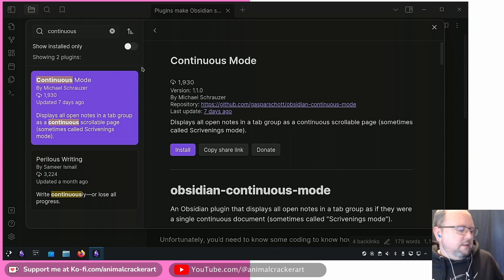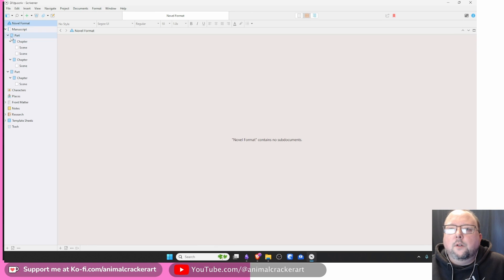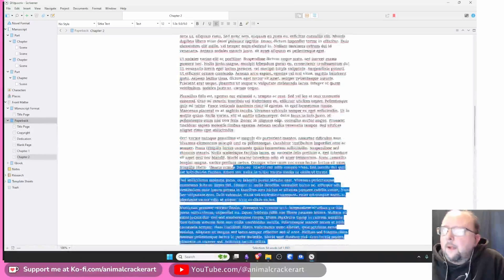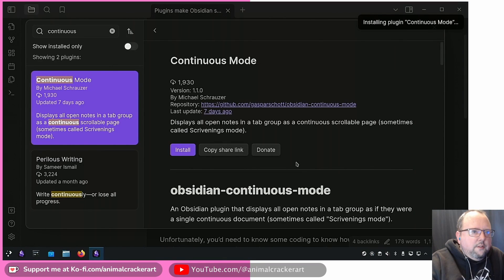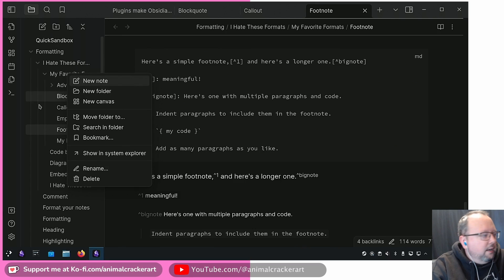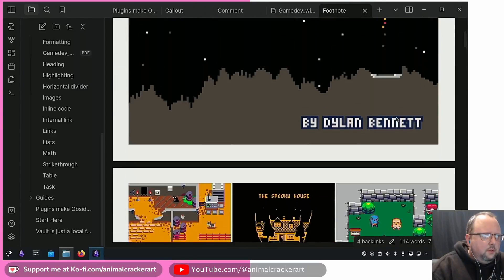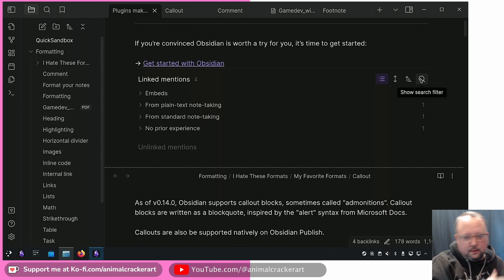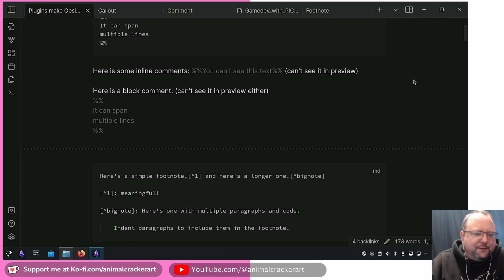Popular Scrivener feature comes to Obsidian!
A common feature request for Obsidian is something similar to Scrivener's "Scrivenings" mode, which lets you view multiple notes in a seamless, continuous flowing page.

▶️ Subs on YouTube are immensely appreciated!